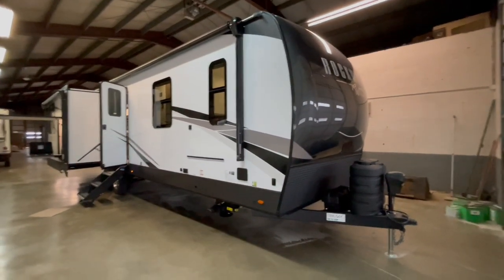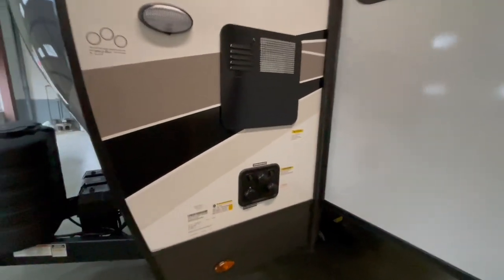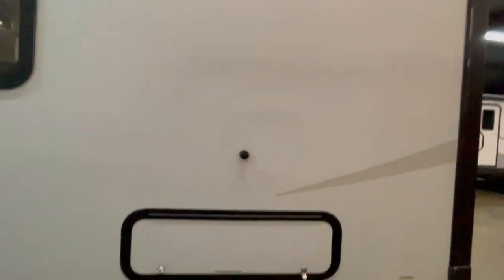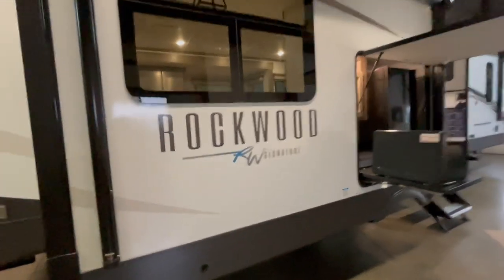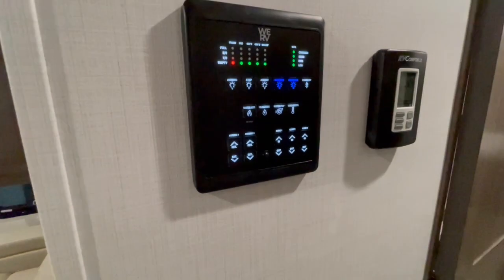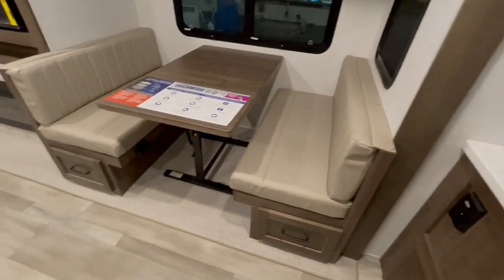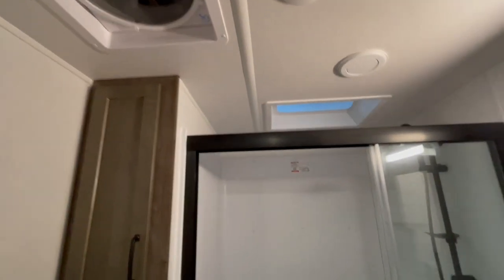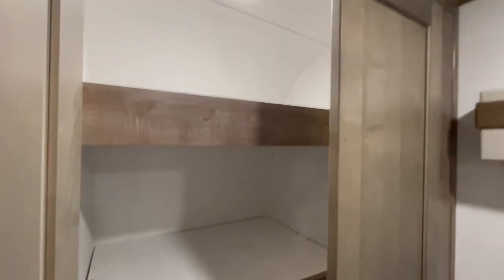2024 Rockwood Signature 8332SB Travel Trailer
or our Belmont , OH location. This unique new rear kitchen from Rockwood features a kitchen across the rear wall w/ opposing Slide-outs theater seating that reclines directly across from the TV and Fireplace. This trailer weighs 9,363lbs and sleeps 6!  Gelcoat Front Cap w/ automotive windshield in front, Azdel Fiberglass Sidewalls, Ducted 15,000BTU A/C in living room, and a 2nd 15,000BTU A/C in Bedroom w/ Heat, 2 One Touch Power Awnings w/ LED Light Strip and metal weather shield, Oven & stove w/ glass top cover, Larger Microwave, AM/FM/BLUETOOTH Player with Sound Bar, LED TV, Antenna with Cable Hookup, 21 Cubic Foot French Door Residential 110 Refer w/ Inverter, Hidden Hinge Cabinet Doors, Self Closing Roller Bearing Drawers, Solid Surface Kitchen Counter tops w/ Recessed Stainless Steel Sink, Booth Dinette, 6 Gallon Gas/Electric Water Heater w/ DSI, Roller Shades on the Windows, Hide-a-Bed Sofa, King Size Serta Mattress, Maxxair Ventilation Fan in Bathroom, Water Purifier, Bonded Frameless Windows, ,Keyed Alike Door and baggage door system, 4 Point Leveling Jacks, Power Tongue Jack, Upgraded Stable Entry Steps, Torsion Rubber Ride Axles for a smoother tow, Accessory Hitch, Aluminum Wheels, Outside Grill, Outside Shower, Outside Speakers, Good Year Brand Tires w/ Tire Pressure Monitoring System Spare Tire, Rear Ladder, fully Enclosed Underbelly with Heated Holding Tanks.  Outside Kitchen w/ 2 Burner Cooktop and 110 Refrigerator!